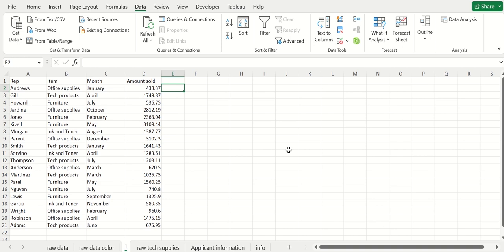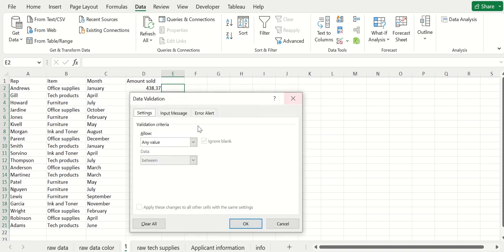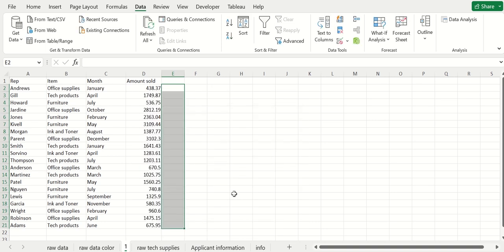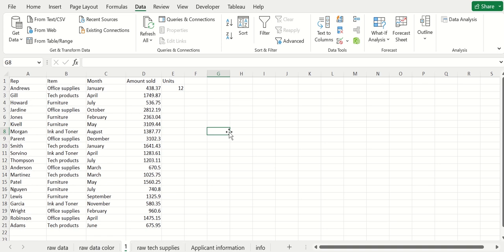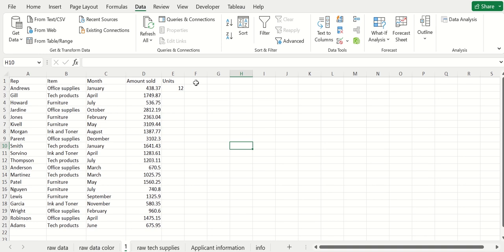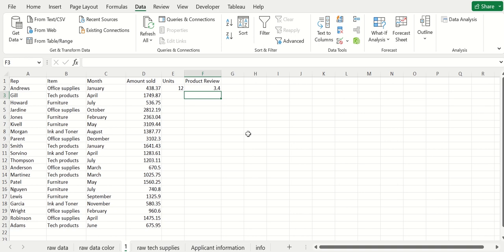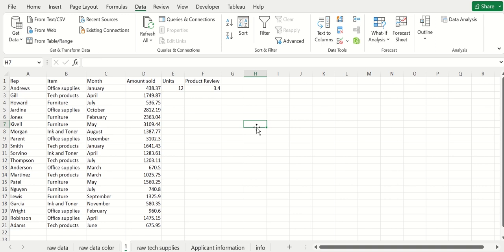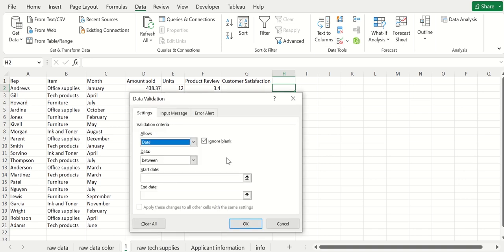Data Validation in Microsoft Excel | Mastering Data Accuracy and Consistency